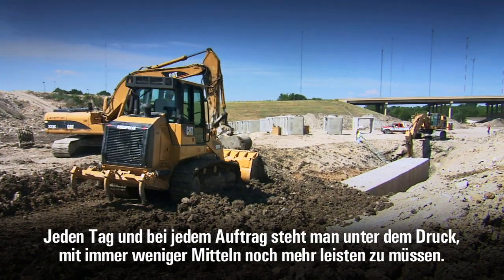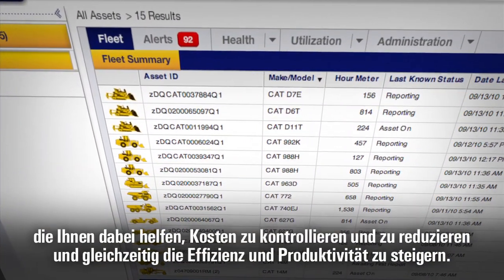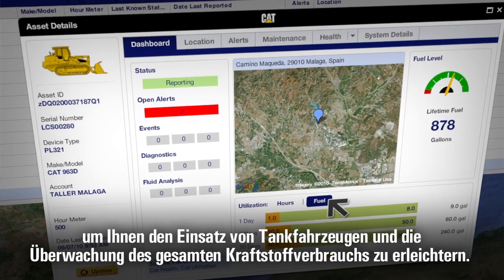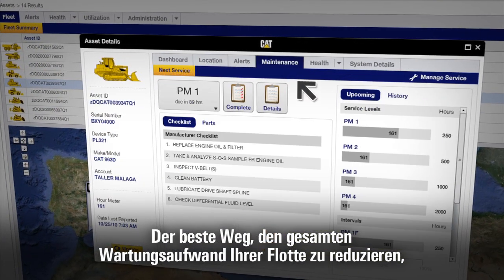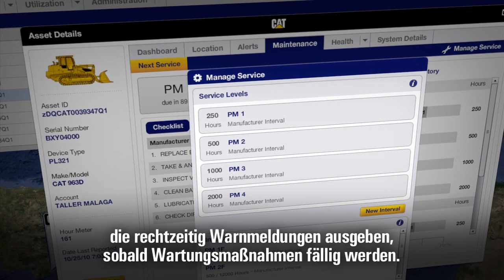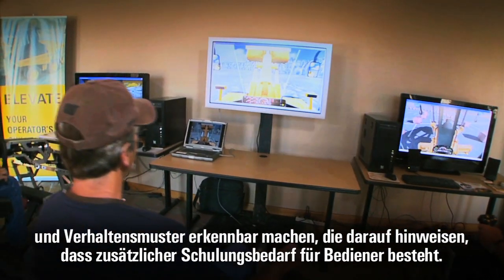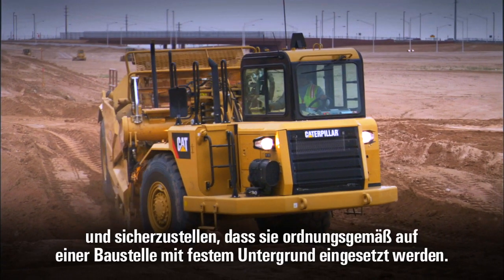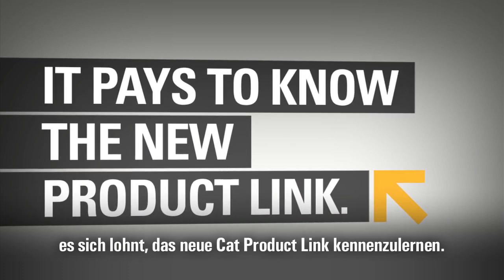Cat® Product Link™ | Fleet Management (German Subtitles)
Fuel costs, maintenance and repair expenses, operator efficiency, site conditions - all have an impact on the total cost of your operations. Cat® Product Link™ gives you easy, instant access to all kinds of data that can help you control and reduce those costs, while boosting efficiency and productivity.

Mit der neuen Version von Cat® Product Link konnen Sie problemlos und direkt auf alle Arten von Daten zugreifen, die Ihnen dabei helfen, Kosten zu kontrollieren und zu reduzieren und gleichzeitig die Effiziencz und Produktivitat zu steigern.